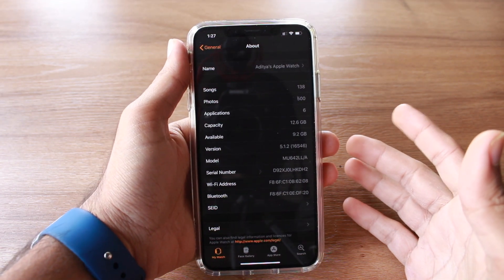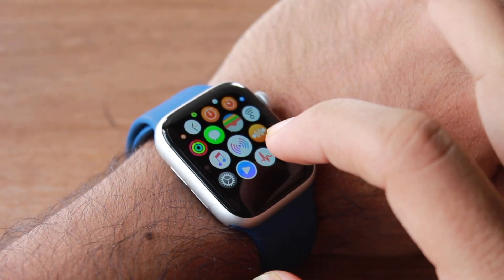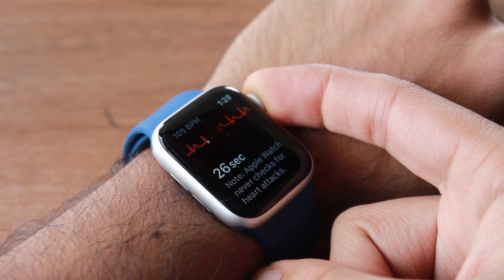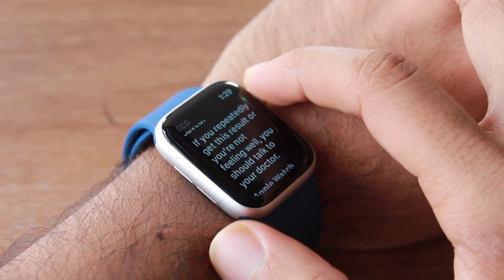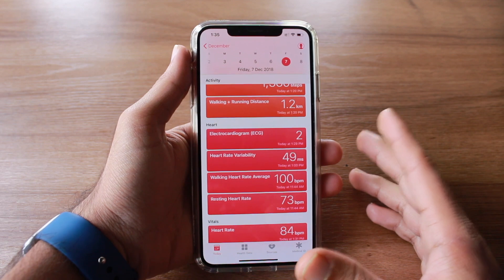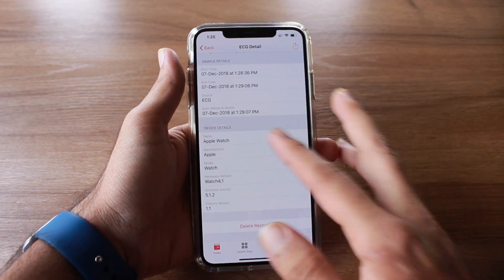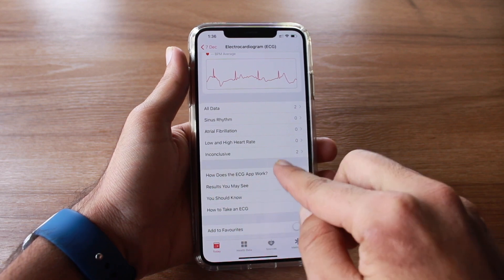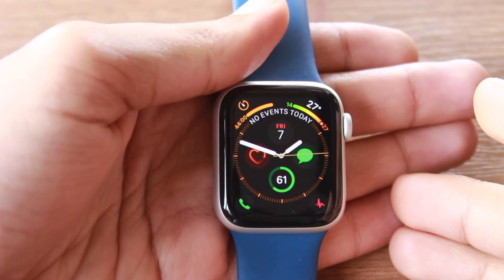ECG Arrives in Apple Watch Series 4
Watch OS 5.1.2 update